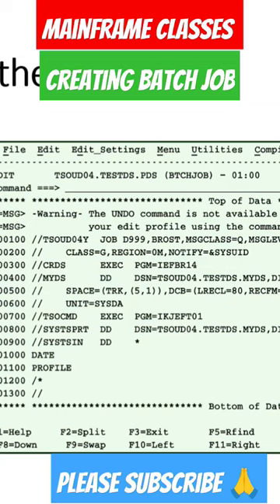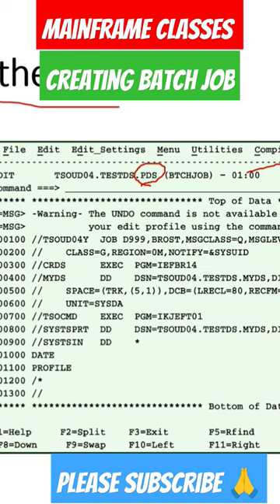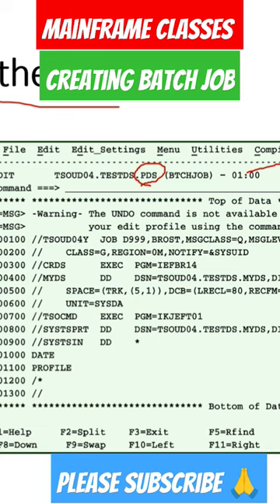creating batch job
CICS Intro - Mainframe CICS Tutorial

IBM CICS is a family of mixed-language application servers that provide online transaction management and connectivity for applications on IBM mainframe systems under z/OS and z/VSE#mainframeclasses

cics
mainframe cics tutorial
mainframe cics basics
mainframe cics classes
mainframe cics practical
mainframe cics tutorial for beginners
mainframe cics
mainframecics mainframe
mainframe classes
mainframe tutorial
cics basics